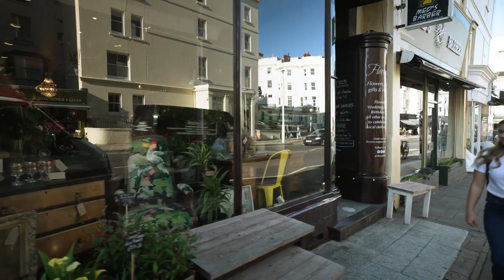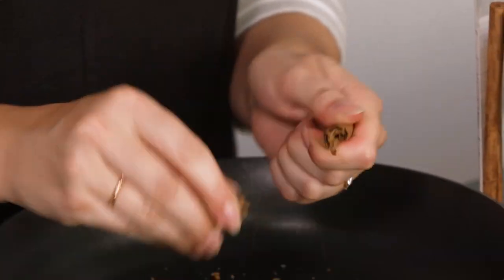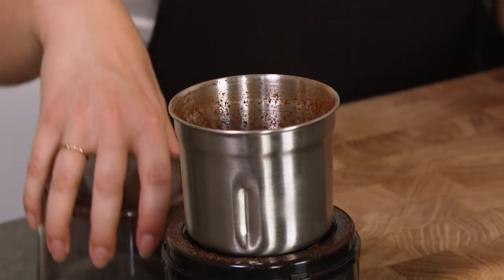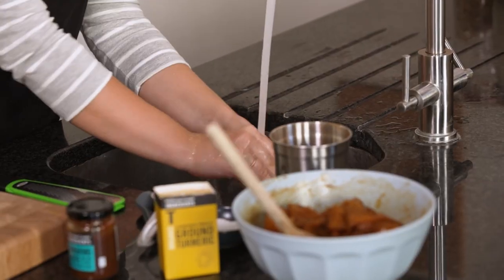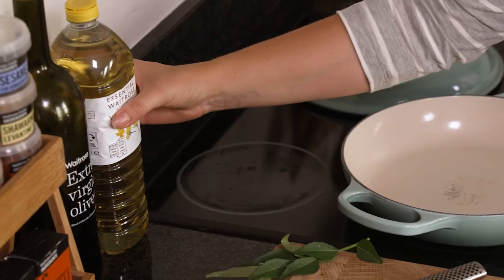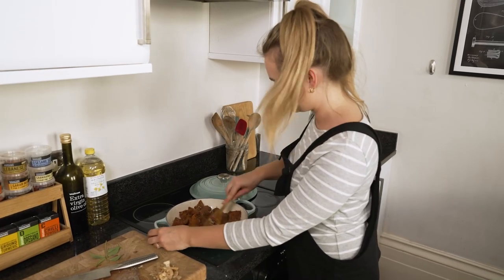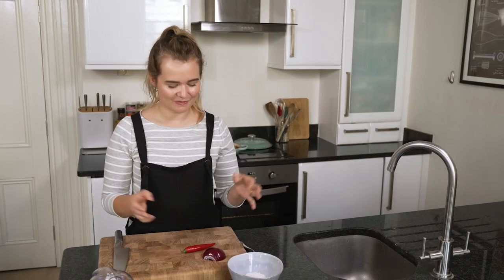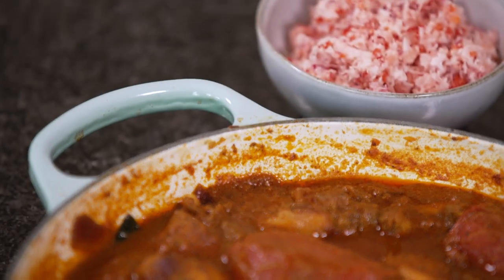Weeknight Meals | Chicken Curry and Coconut Sambol | Waitrose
Food writer and recipe creator Martha Collison creates a chicken curry with a coconut sambol, reminiscent of meals she enjoyed on her honeymoon in Sri Lanka.

Ingredients:
2 tsp coriander seeds
1 tsp cumin seeds
½ cinnamon stick, broken into small pieces
3 cardamom pods
1 tsp black peppercorns
1 star anise
1-2 tsp hot chilli powder, according to taste
800g boneless free-range skinless chicken (I like a mix of breast and thighs)
1 tsp Cook’s Ingredients Tamarind Paste
1 tsp ground turmeric
1 tbsp vegetable oil
1 red onion, roughly chopped
30g piece ginger, peeled and finely grated
2 large cloves garlic, finely grated
4 fresh curry leaves, 1 tbsp dried curry leaves or 1 bay leaf
1 x 400g can Mutti Peeled Tomatoes

For the sambol
½ small red onion, roughly chopped
1 medium red chilli, deseeded
90g fresh coconut, finely grated
½ lime, juice